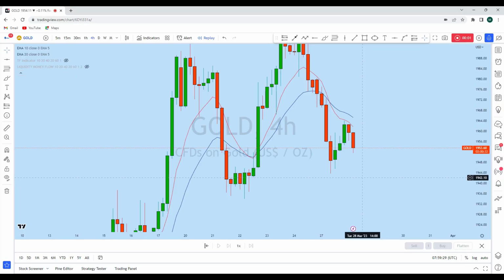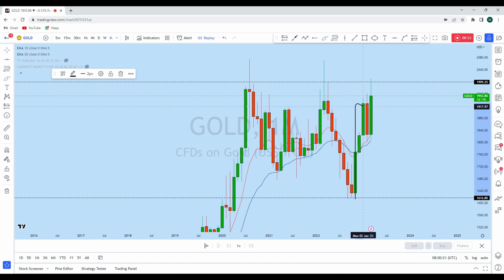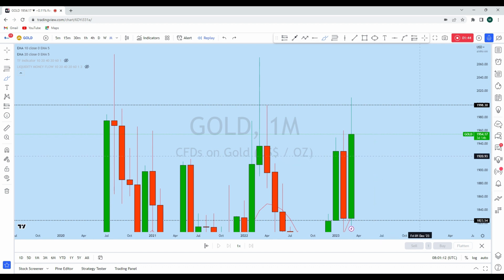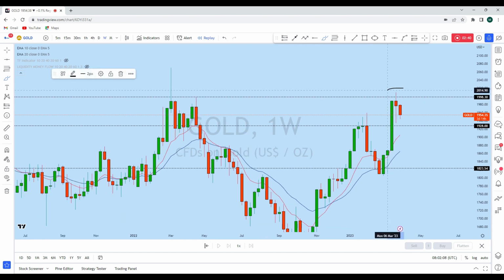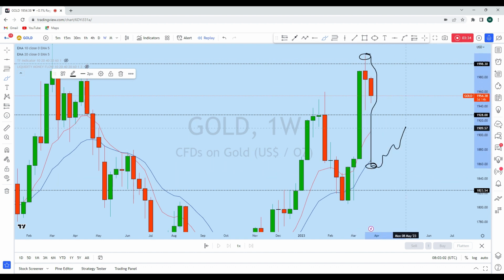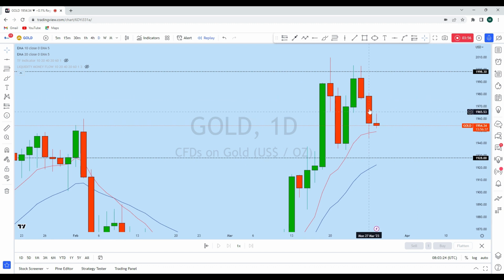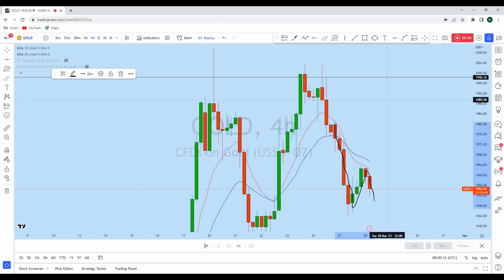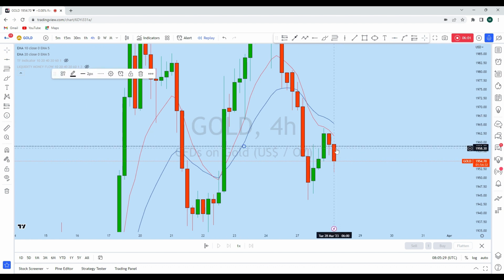GOLD Analysis Today : Long Wick Candle Trading Strategy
forex trading
forex
candle trading
candle trading strategy
long wick candle trading strategy
forexwizard
forex wizard
candle trade